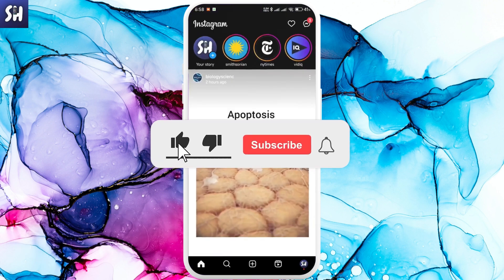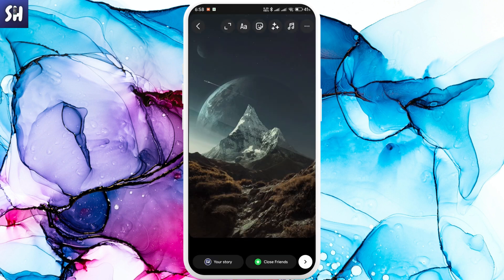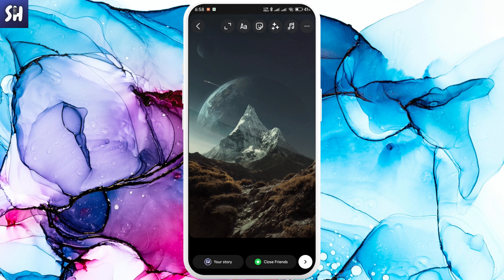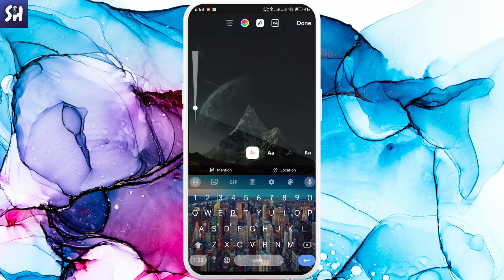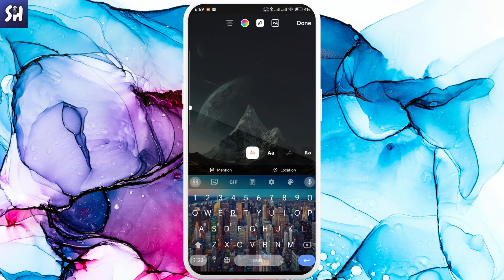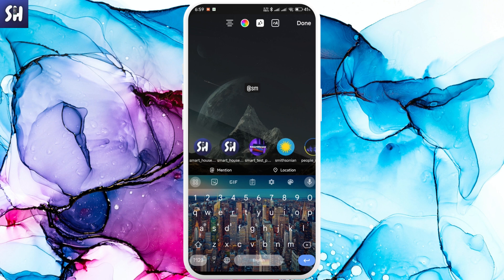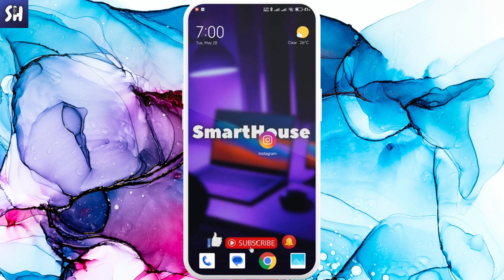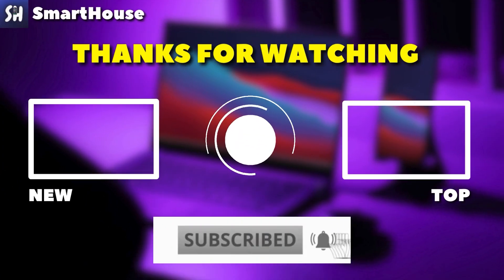How to Mention Someone in Instagram Stories (2024)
Hey guys! In this video I'll show you How to easily mention people in Instagram stories.